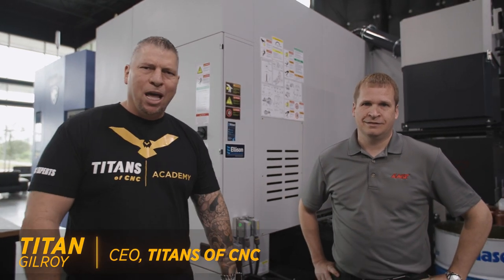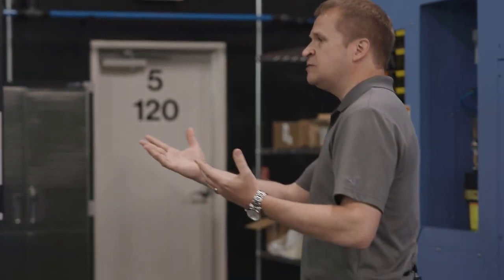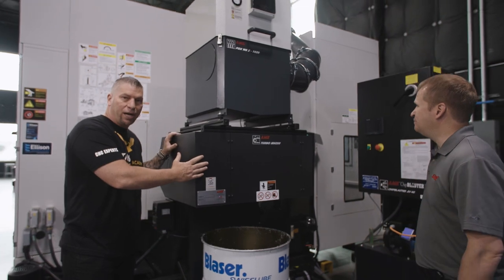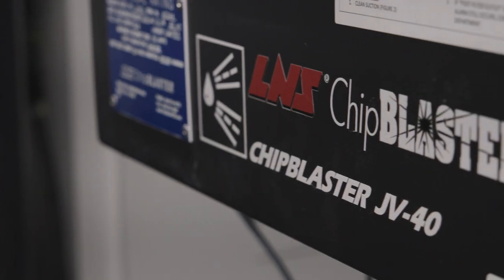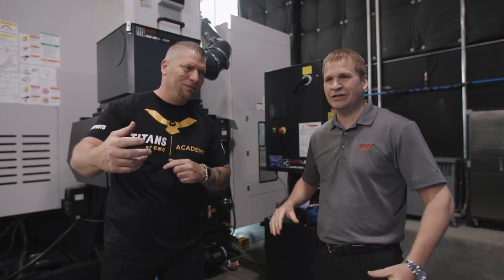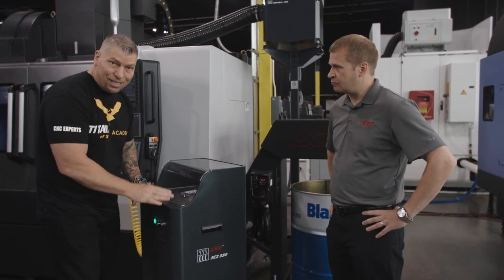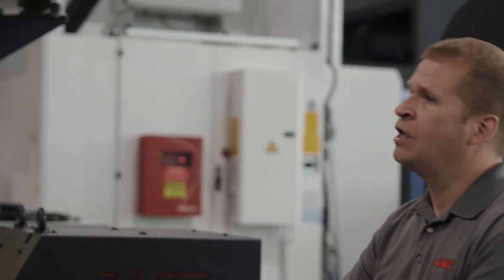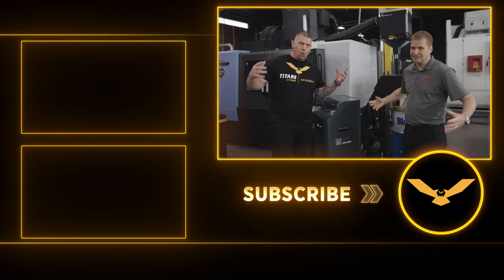Superior Mist Collection System | LNS Mist Collector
MB017E7JAFBH4VC